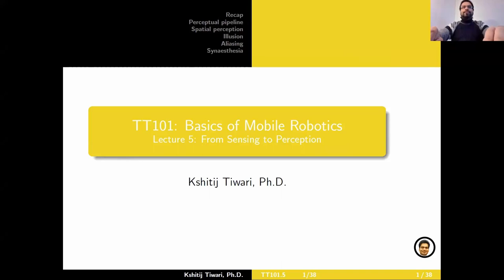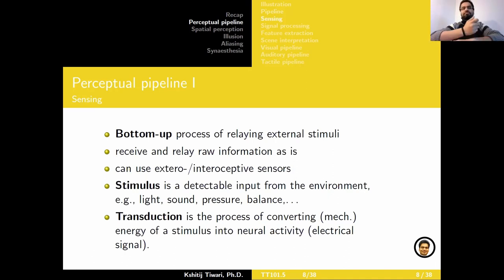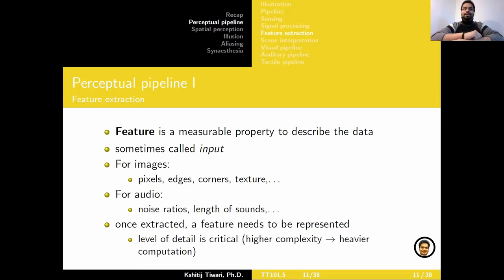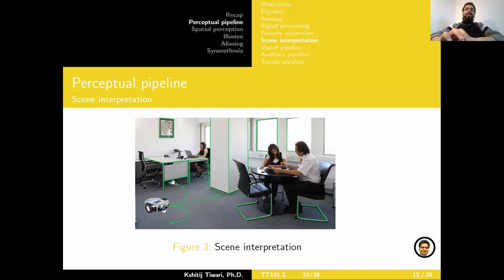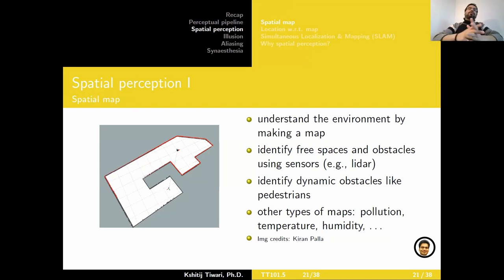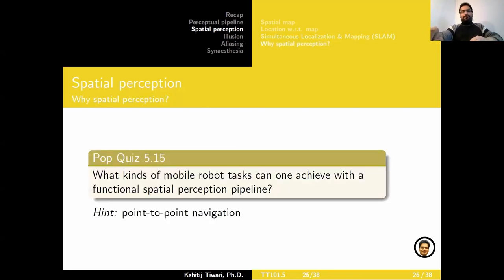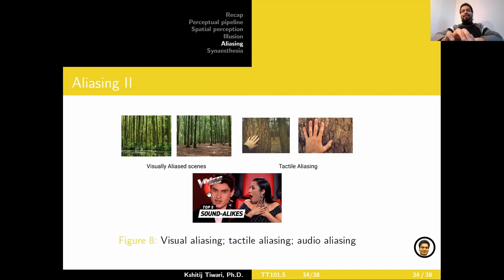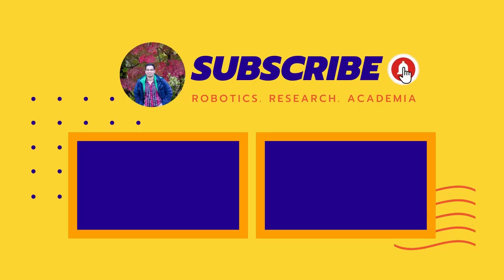Basics of mobile robotics | From Sensing to Perception | TT101 | Lecture 5 | Kshitij Tiwari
In Lecture 5 of the TT101: Basics of mobile robotics series we look into perception for mobile robots. Sensors report the raw stimuli as is which then gets passed through a perceptual pipeline so that us or the robot can make sense of the data or in other words, associate context to the data.

In this lecture, we look into 2 of the most well studied perceptual pipelines: audio and visual perceptual pipelines and also look into how perception can be deceptive.

Perception is just an interpretation of the sensed data and as such is rarely accurate. On top of this, it can lead to illusions and aliasing which in turn might confuse the robot.

We also look into synasthesia, a rare neurological disorder which might potentially beneficial qualities for a mobile robot operating in unknown environments if one could artificially induce such a condition.

This channel is especially aimed at the budding researchers to help them maneuver academia with ease and to equip them from the early stage of their journey.